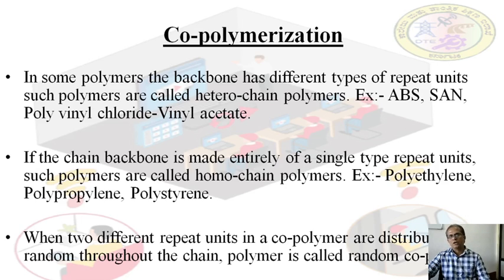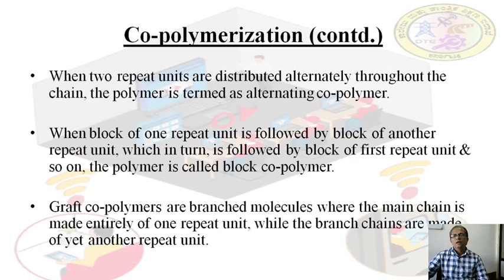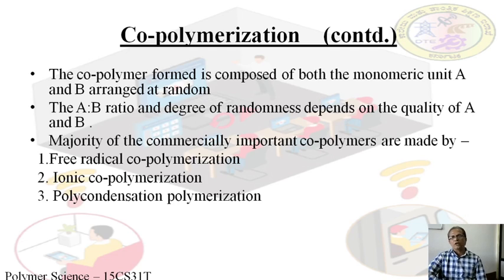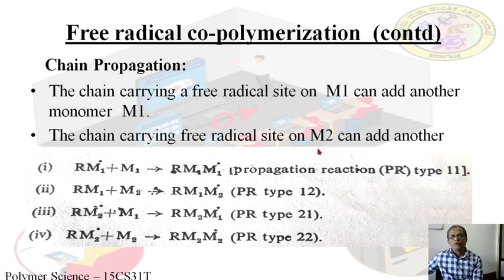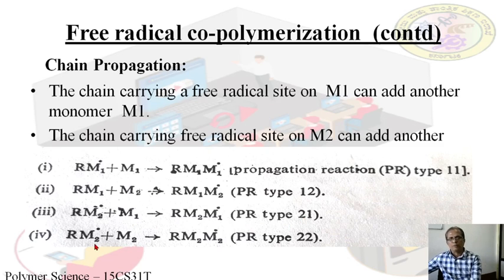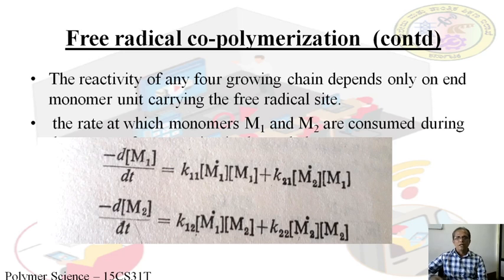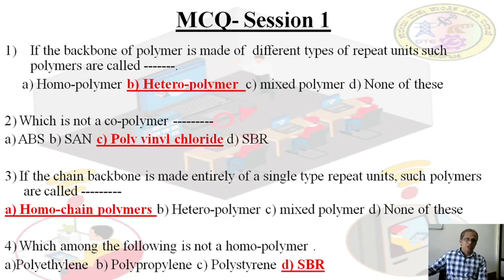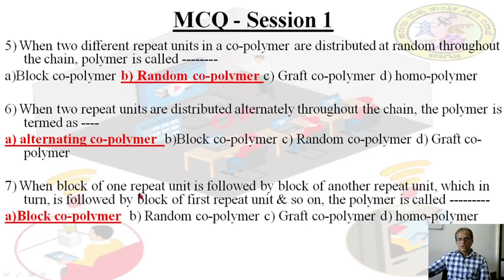PO 15PO31T U2 S1 Vi